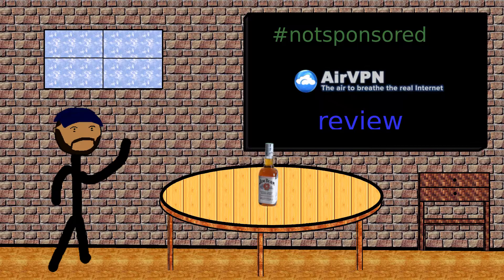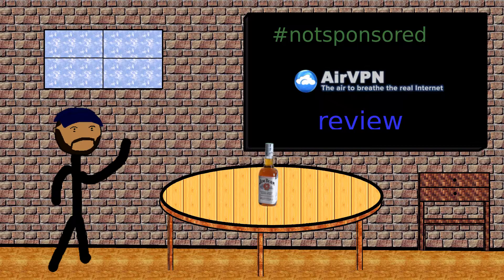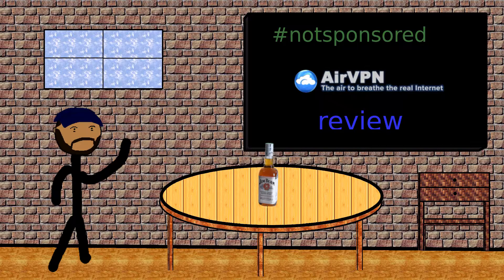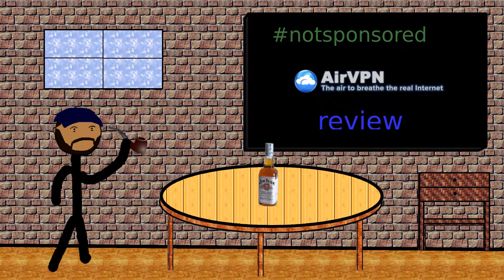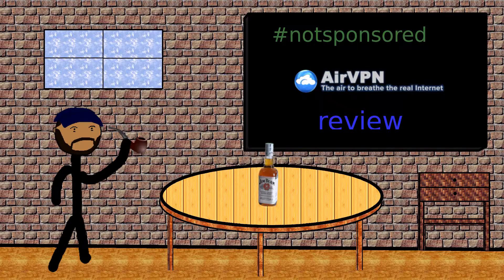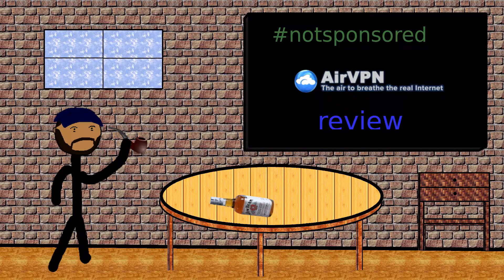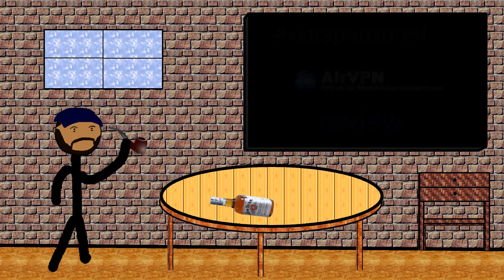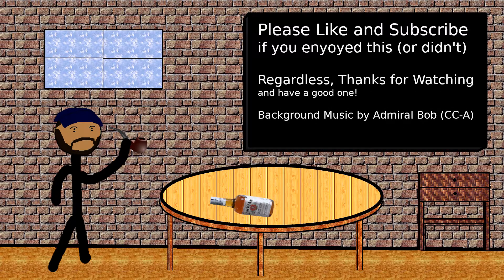notsponsored AirVPN Review | By Somebody In The Field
A quick review of AirVPN. In short, it meets all the basic VPN requirements (decent speed, no data caps or logging, and pre-configured software), while still providing more manual configuration options, and has a clean track record. If you are searching for a VPN I can't tell you what is right for you, but AirVPN does appear to be my best option.